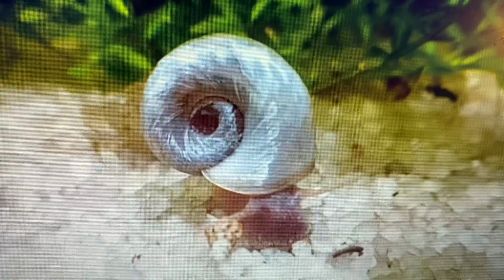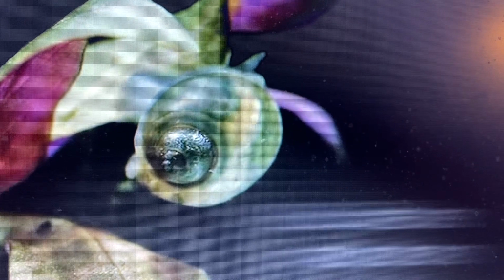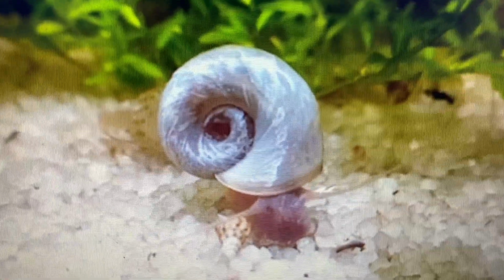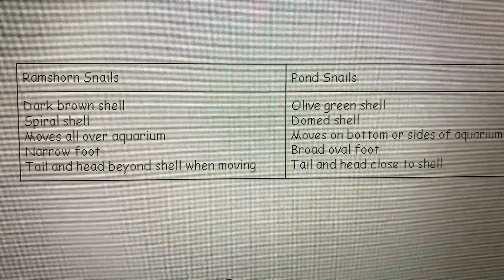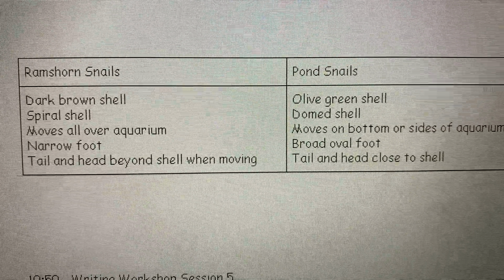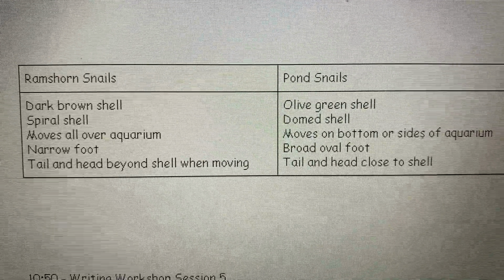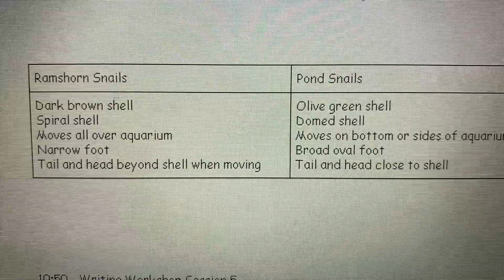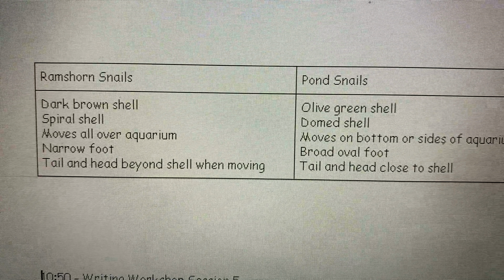Animals Two By Two investigation 2 part 1